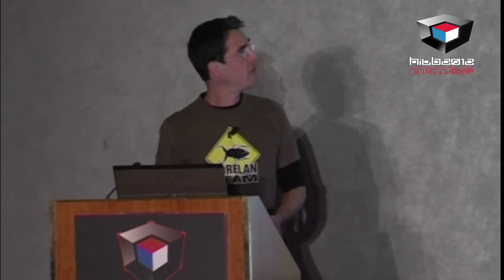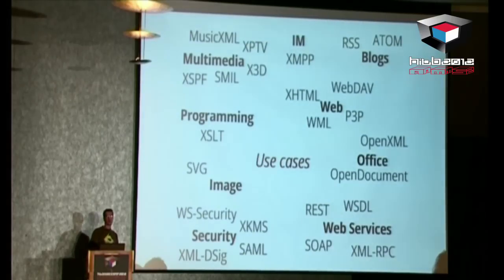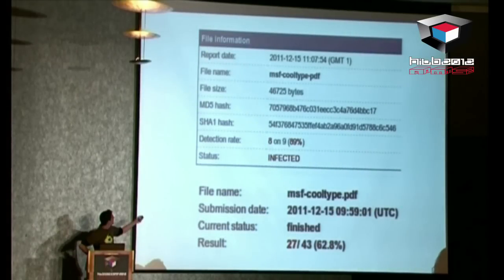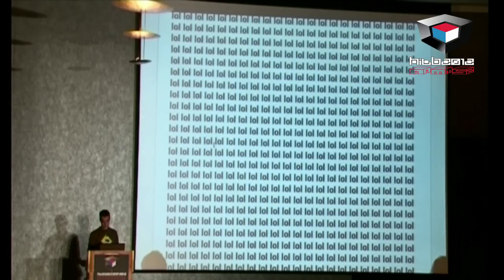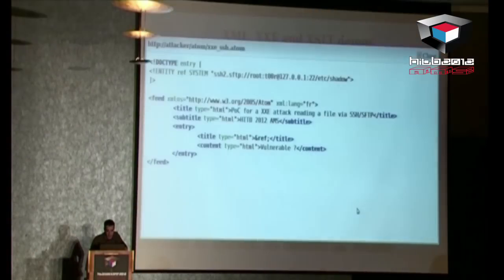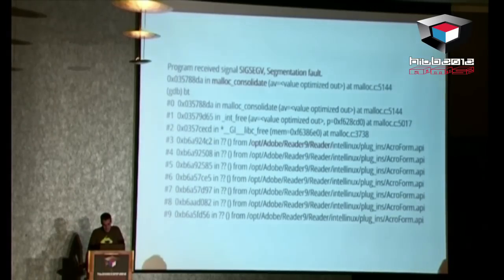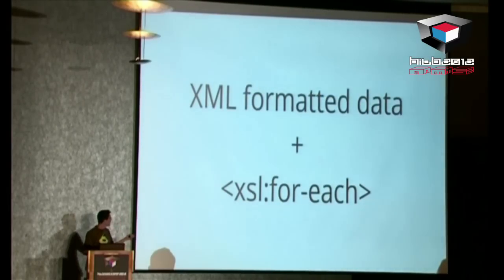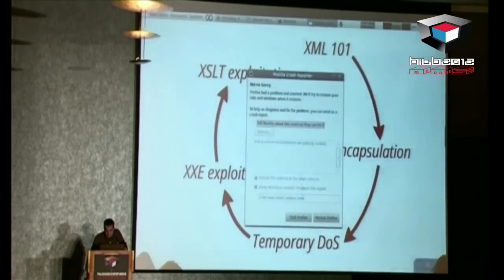HITB2012AMS D2T2 - Nicolas Gregoire - Attacking XML Preprocessing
HITB2012KUL (OCT 10-11) REGISTRATION NOW OPEN

Documenting more than a year of research in XML technologies, this talk will detail security implications of the XML format and its processing practices.

Discussed targets range from browsers to enterprise-level security solutions and web-service back-ends. Several key technologies will be addressed: XML grammar aka DTD, homo-iconicity and self-contained dynamic SVG images, design and implementation vulnerabilities in XSLT and XPath engines, in-memory exploitation of Java-based XSLT engines, XML databases and many more ... PoC code has and will systematically be released for every (patched) vulnerability.

The goal of this presentation is to document and publicize state of the art attacks including:

- Data obfuscation in XML containers (Adobe, VLC, ...)
- DTD manipulation used to read (possibly binary) files, steal hashes or generate XSS
- Dangerous extensions in newly studied XSLT and XQuery engines (Adobe, Oracle, XT, 4Suite, ...)
- Grammar and mutation-based fuzzing of XPath and XSLT engines
- Bizarre combination of grammar, data, code and markup in a single XML file
- How to trigger XSLT code in security protocols (SAML, WS-Security, ...)
- Advanced in-memory exploitation of Java based XSLT engines

ABOUT NICOLAS GREGOIRE

Nicolas Grégoire has worked in Information Security for more than ten years. After initially jobbing in a start-up, he spent 4 years doing full-time pen-testing as a consultant. Afterwards, he moved into the nice region of Luberon and became an internal security auditor for one of largest French PKI.

In early 2011, he left this job to create Agarri, a small company dedicated to the offensive side of information security : pen-testing, white / gray / black-box audit, code review, vulnerability research, trainings, etc. Since then, he published several vulnerabilities in well-known high-profile products such as Webkit, PHP, DotNetNuke, VMware ESX, Excel, HP SAN appliances, ... His current research focus is XML technologies at large.